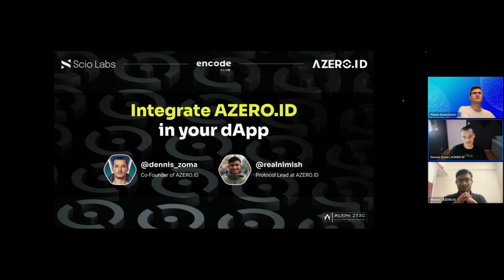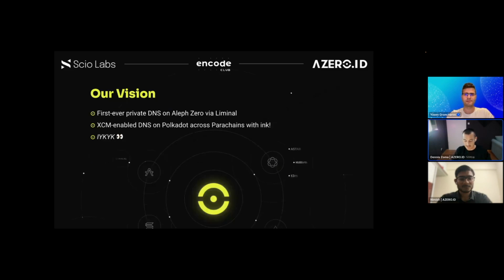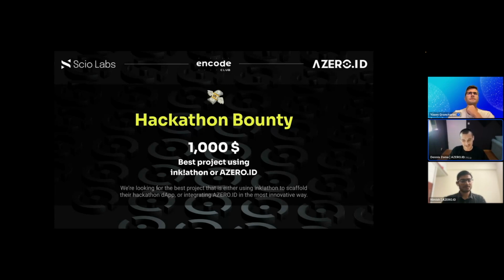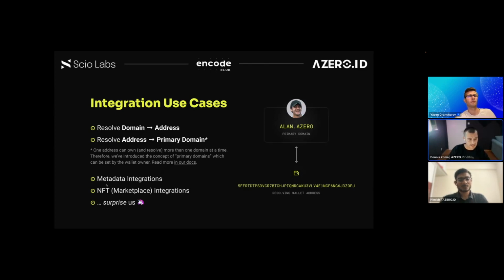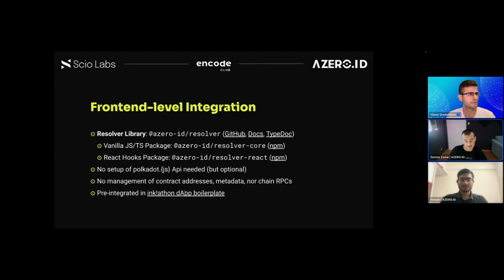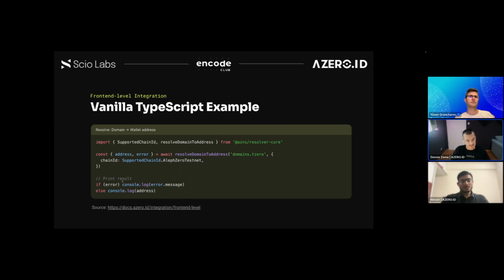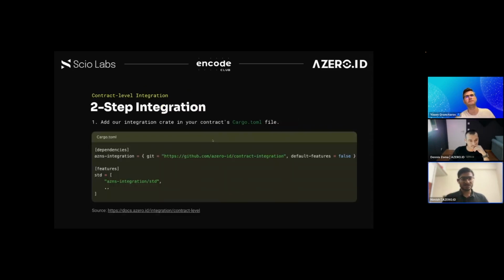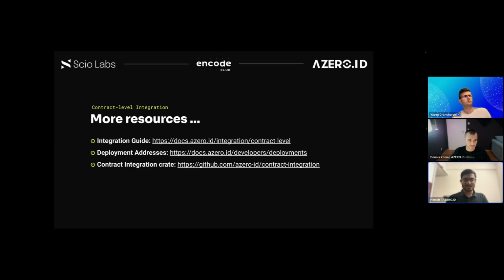Polkadot ink! Hackathon: Integrate AZERO.ID in Your dApp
On Monday, 9th October 2023, we were delighted to host the "Integrate AZERO.ID in your dApp" workshop for the Polkadot ink! Hackathon Powered by Encode Club. The workshop was held by Dennis Zoma and Nimish Agrawal.

Ready to build? Check out our Hacker Pack on Notion for all the resources, workshop recordings and bounties

In the Hacker Pack you'll also find the hackathon workshop schedule!

Polkadot ink! Hackathon
Welcome to the Polkadot ink! Hackathon Powered by Encode Club, an online hackathon spanning 4 weeks dedicated to innovators, developers, and enthusiasts eager to dive deep into the capabilities of Ink! and the Polkadot ecosystem.

About Polkadot
Polkadot unites and secures a growing ecosystem of specialized blockchains called parachains. Apps and services on Polkadot can securely communicate across chains, forming the basis for a truly interoperable decentralized web.

About ink!
ink! is a programming language for smart contracts — one of several that blockchains built with the Substrate framework can choose from. It’s an opinionated language that the Parity team has built by extending the popular Rust programming language with functionality needed to make it smart contract compatible.

Timestamps:
00:00:00 Introduction
00:03:15 What is AZERO.ID
00:06:45 AZERO.ID Vision
00:08:36 Hackathon Bounty
00:18:57 Protocol Architecture
00:22:14 More Resources
00:24:00 Q&A
00:30:00 Outro